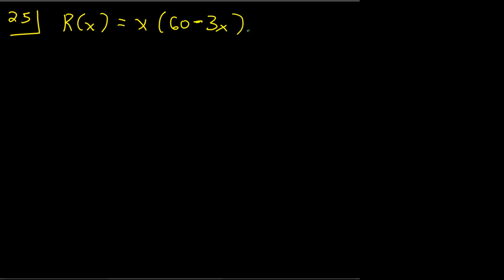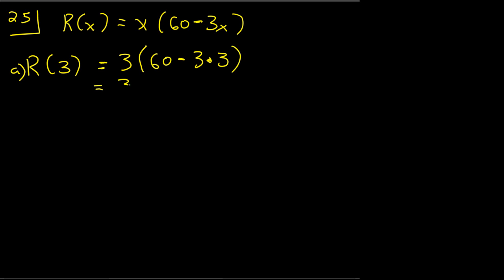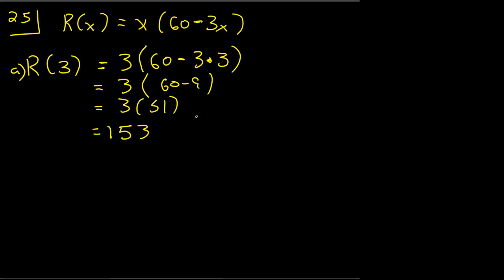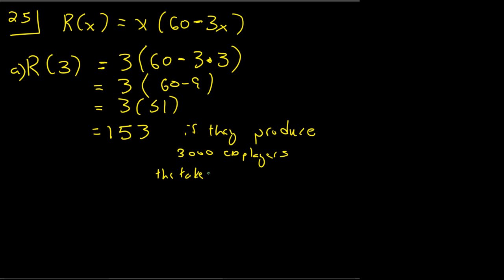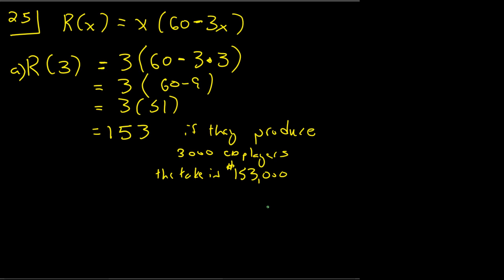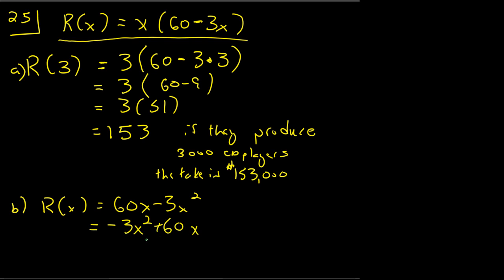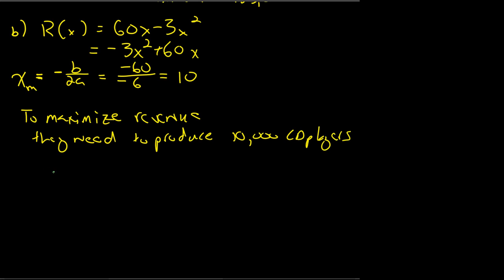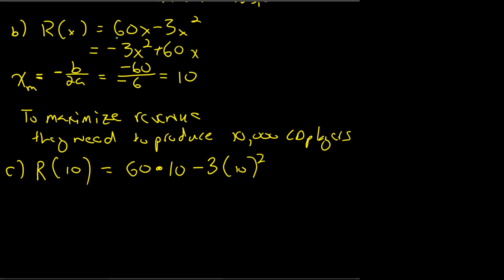MAT 162 Chapter 3 Review Problem 25